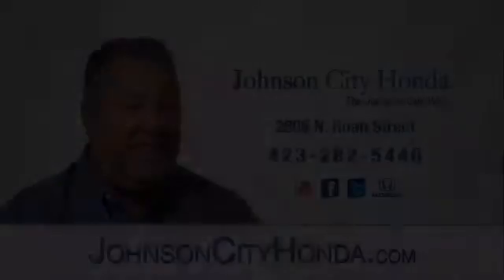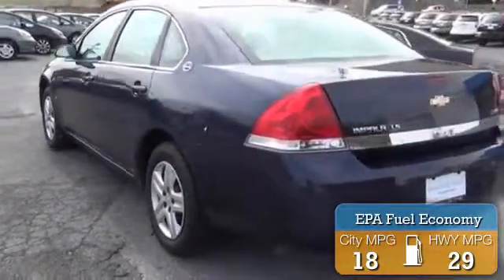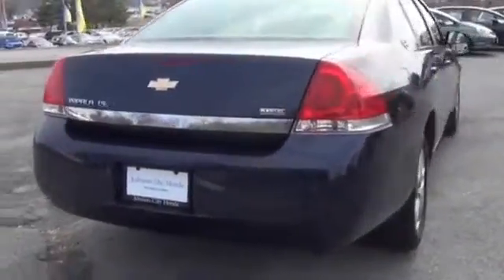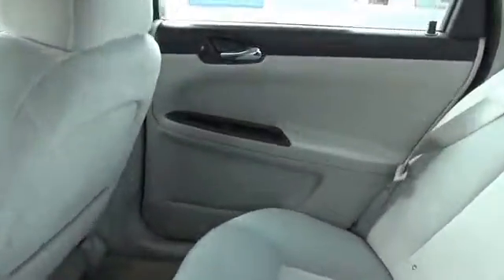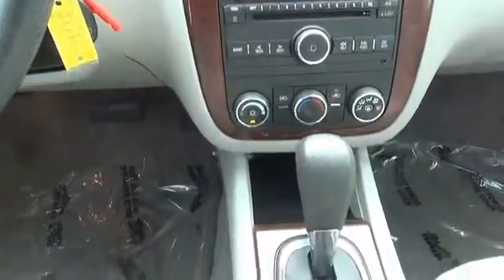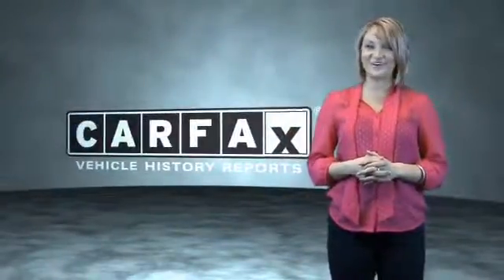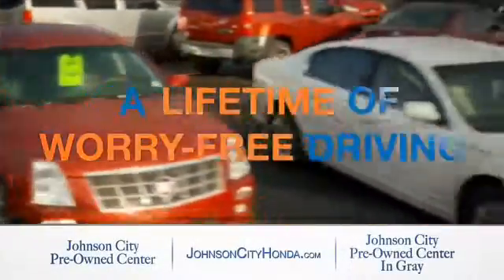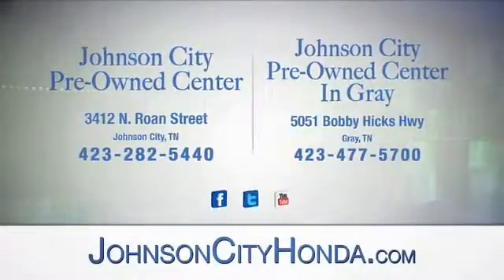2008 Chevrolet Impala H36819B - Johnson City TN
Phone:
Year: 2008
Make: Chevrolet
Model: Impala
Trim: LS
Engine: 3.5 liter 6 cylinder FWD
Transmission: 4-Speed Automatic with Overdrive
Color: Blue
Mileage: 94727
Address:
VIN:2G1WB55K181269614